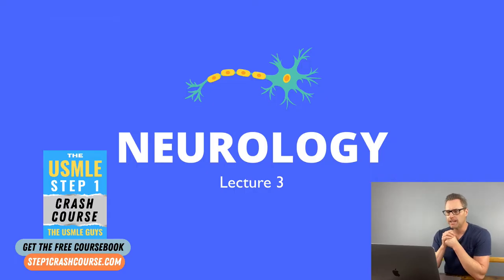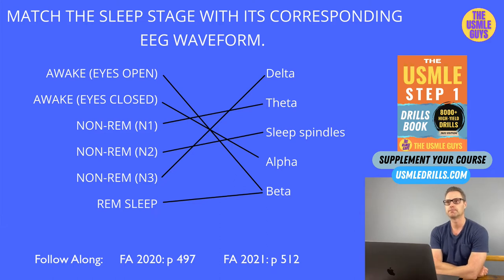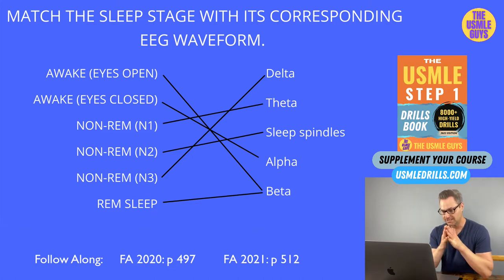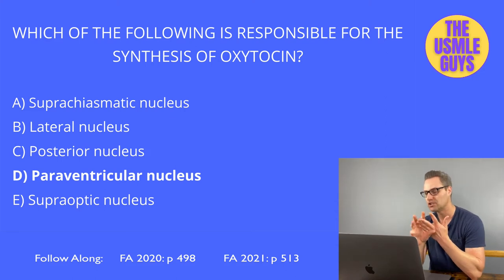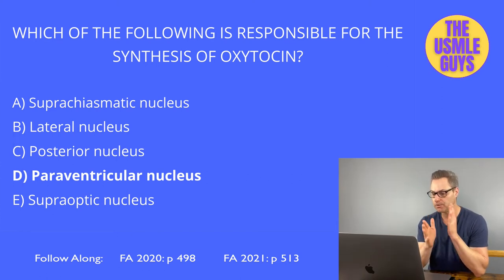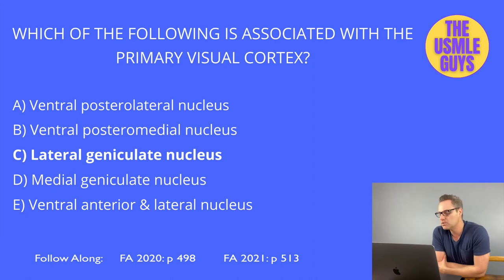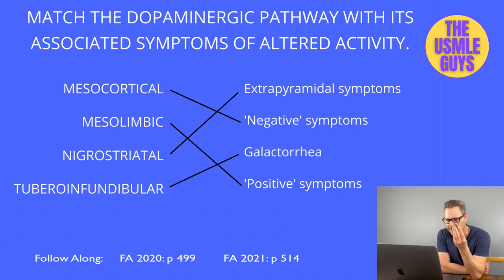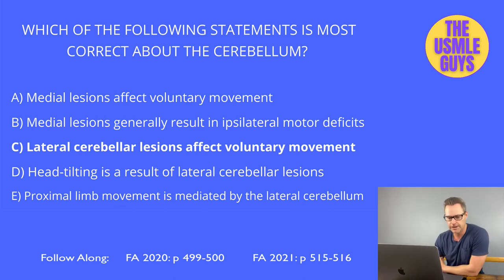Neurology Lecture 3 | USMLE Guys Step 1 Crash Course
💡 USMLE Step 1 Crash Course - Neurology Lecture 3